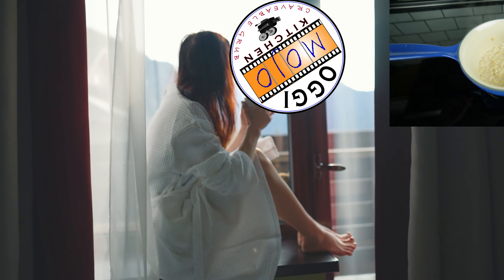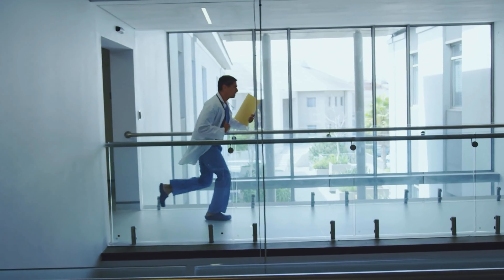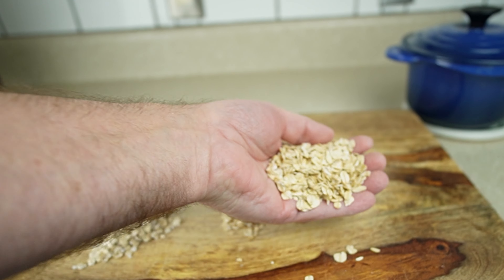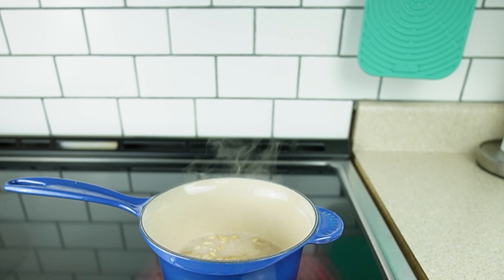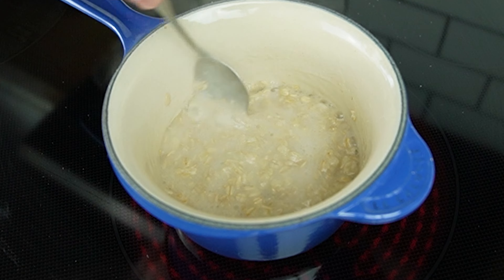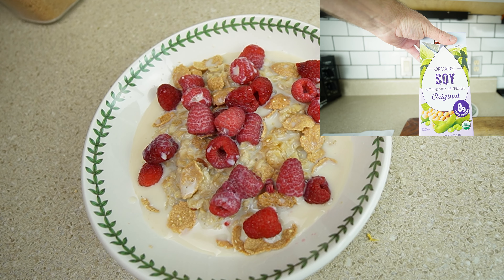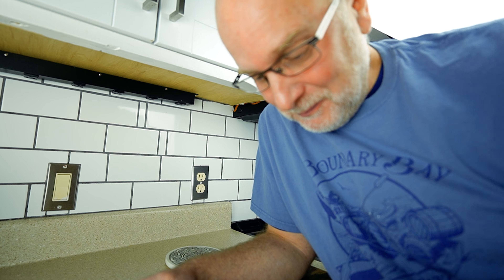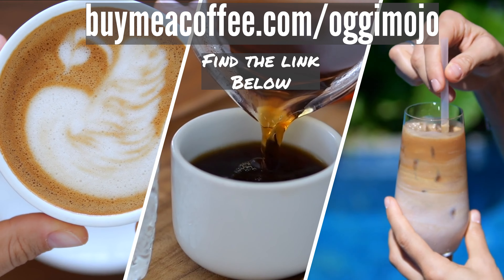How To Make Energizing Almond Berry Oatmeal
So, say goodbye to time-consuming breakfasts and start your day off right with our quick and delicious almond berry oatmeal recipe. With just a few minutes of your time, you can indulge in a nutritious, heart healthy and satisfying breakfast that will leave you feeling energized throughout the day. Enjoy!

Here is the link I promised in the video. Check it out and buy it to help support more craveable videos and level up your cooking and baking game.
Le Creuset 2.25 qt cast iron enamel saucepan
Alternate lower price pan
Ailiboo Enameled Cast Iron Sauce pan 2qt

oggimojo-20 is a participant in the Amazon Services LLC Associates Program, an affiliate advertising program designed to provide a way for websites to earn advertising revenues by advertising and linking to Amazon.

Chapters
00:00 Intro
00:14 How healthy are oats?
00:33 How to choose the right oats
01:01 How to cook this oatmeal
01:56 How to make this oatmeal better
02:26 What the final oatmeal should be like
02:52 Can you help me?